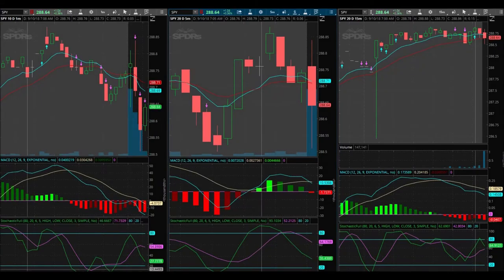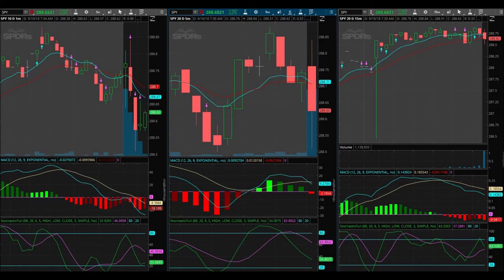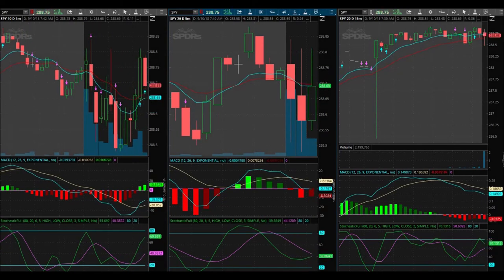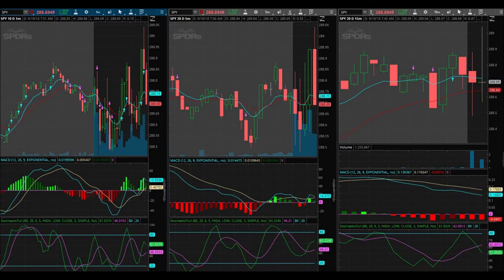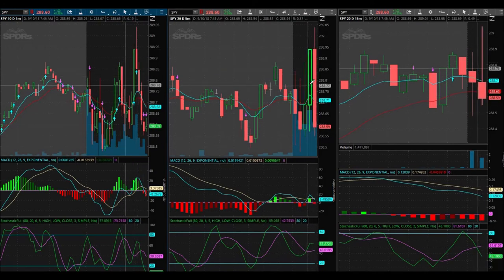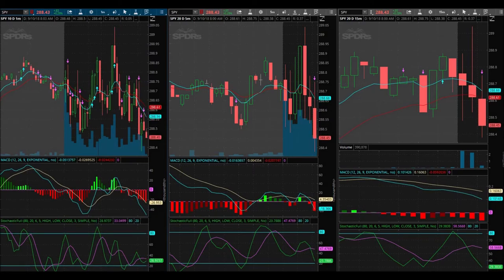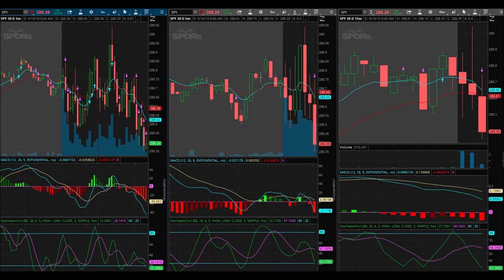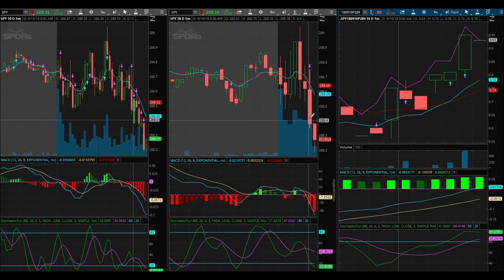Trading HIGH RISK Options!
September 10, 2018 trading day. I traded high risk options on this unfortunate day. I got sick over the weekend but that wasn't going to stop me from trading these markets. I even got a 'wild hair' and traded same day expiration date options. VERY RISKY TRADE (DO NOT TRY THIS AT HOME) Type of stuff!